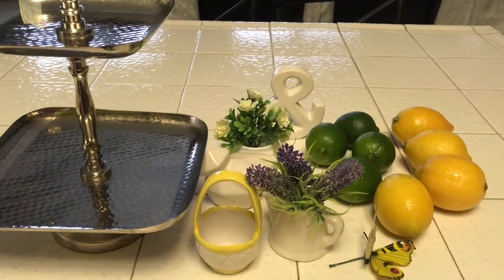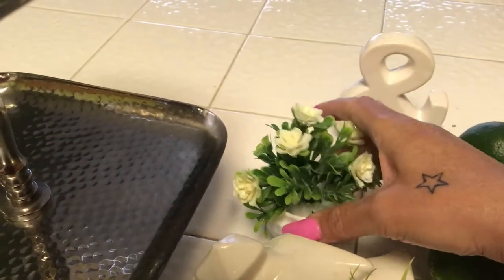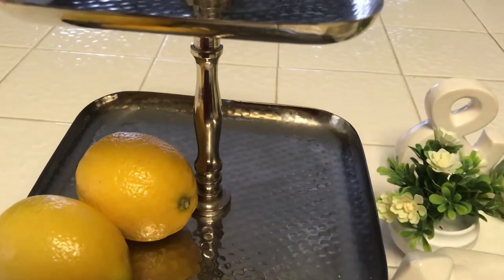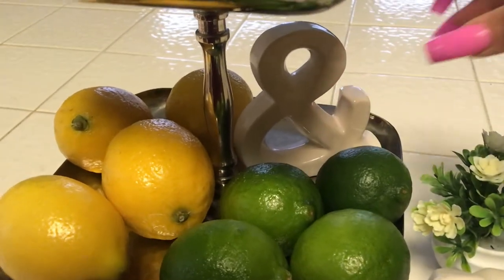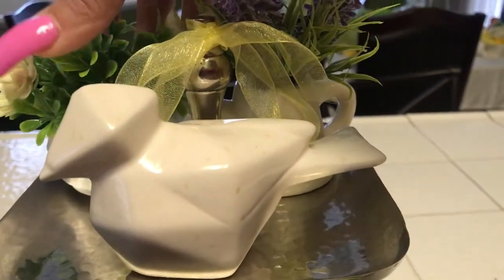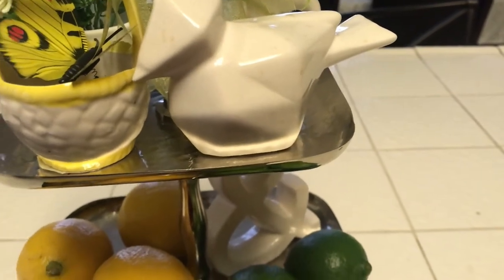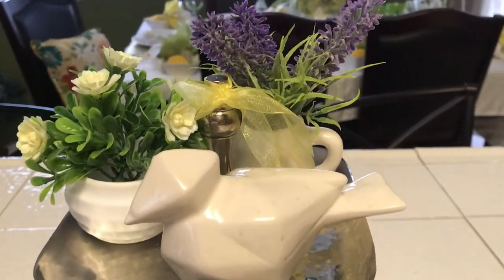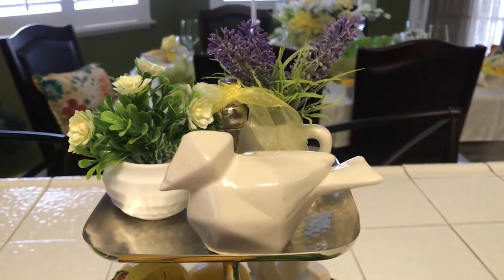SPRING! Decorate With Me II Kitchen Vignette 2020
In today's video, I'm decorating my two-tiered tray for my kitchen. Hope you enjoy!!

By Attribution 3.0
http:// Creativecommons.org/licenses/b.

Xoxo Liz